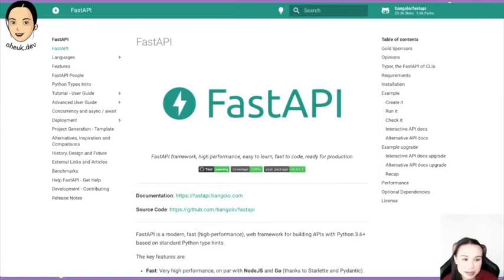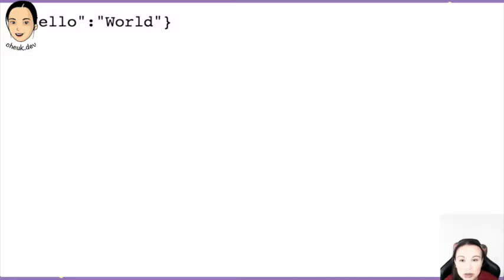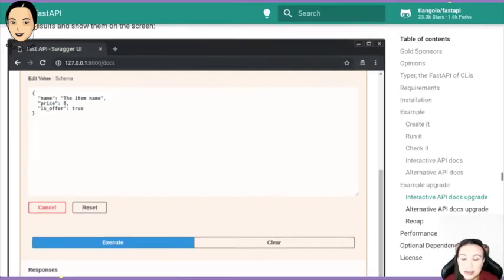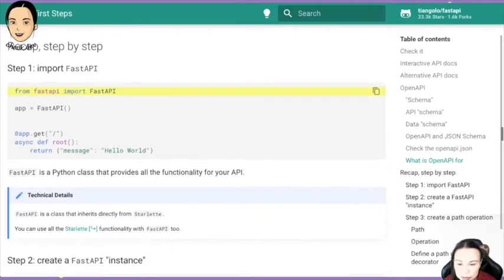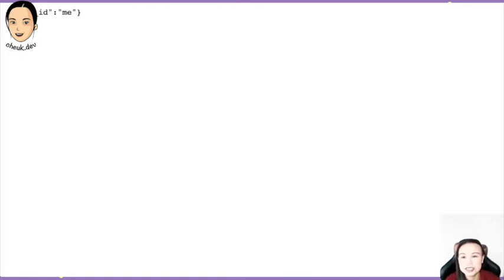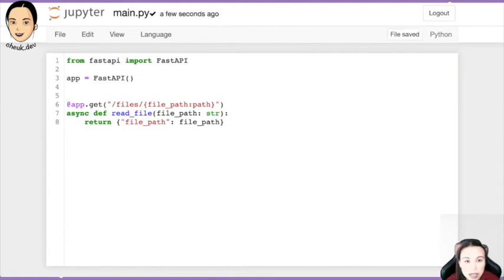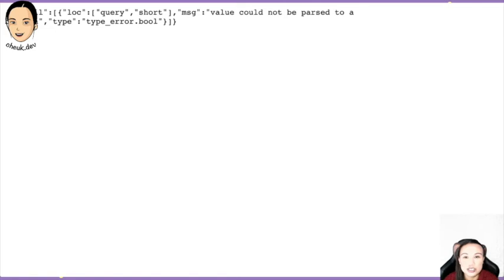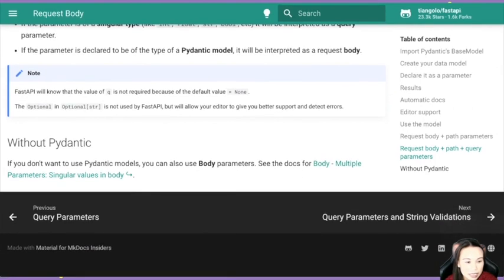Python Zero to Hero - Ep.28 - Quick Look at FastAPI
In this episode, we have a quick first look at what FastAPI offer and how to compose the API of an app (with free docs) with just very simple Python code. If you have any questions or any suggestions about which Python topics to cover, please leave your comment at my [Twitch channel]